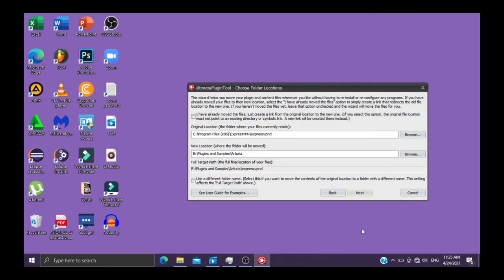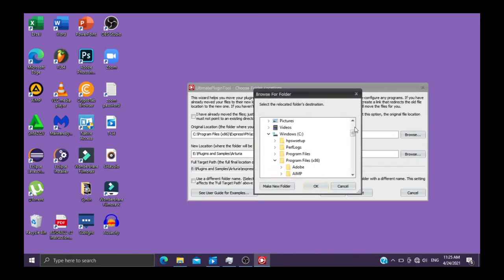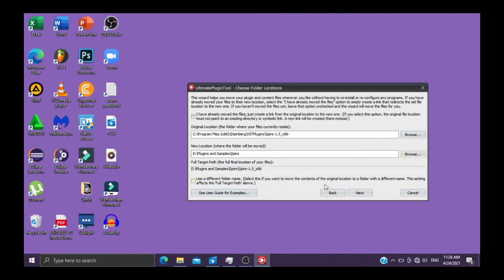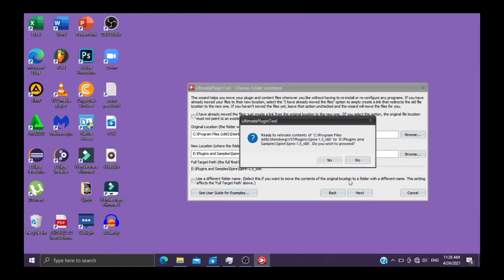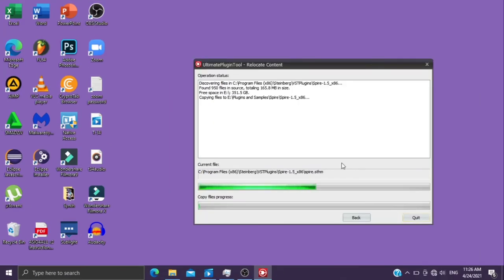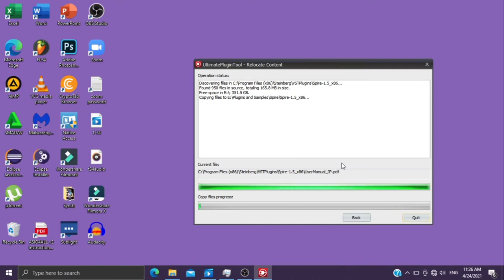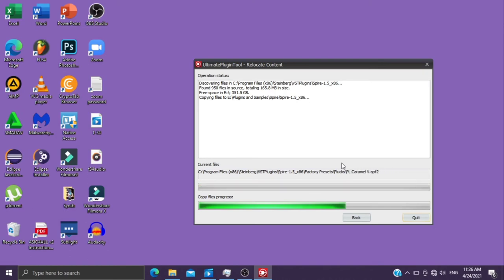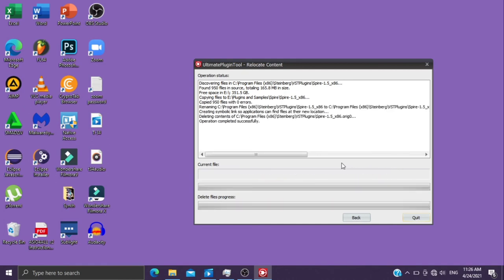How to Move Your VST Plugins to Another Folder / Disk, but the Plugins are still Working (Windows)